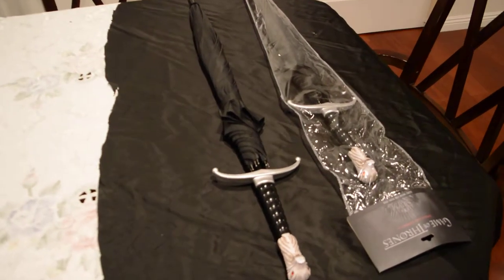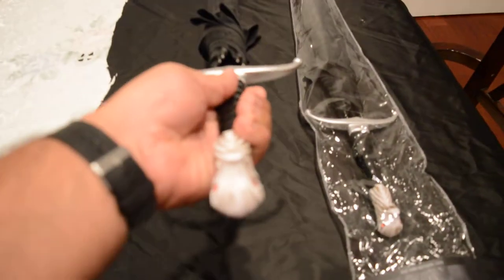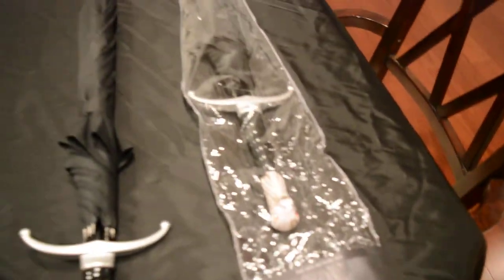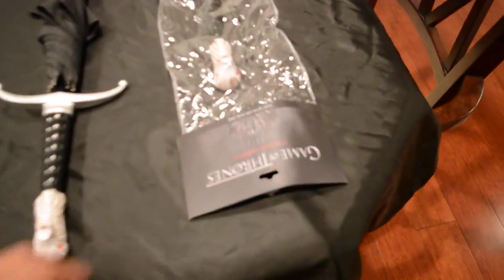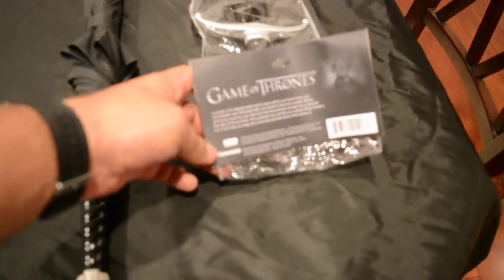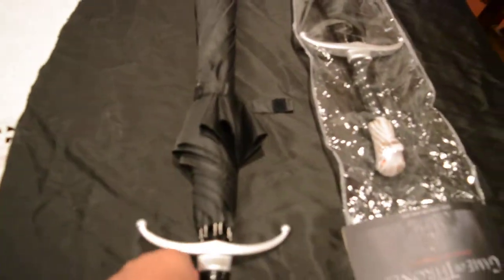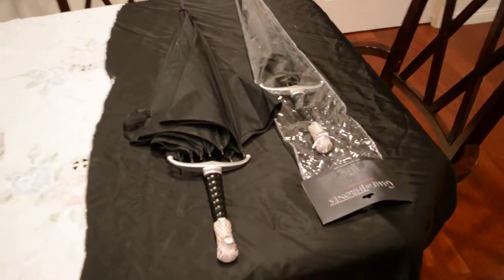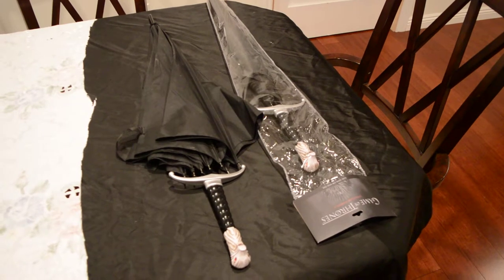ThinkGeek LongClaw Umbrella - Game of Thrones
Video Review of ThinkGeek's LongClaw Umbrella.  The night is dark and may rain, so why not use a Jon Snow LongClaw Umbrella